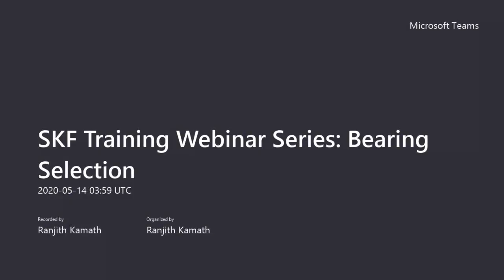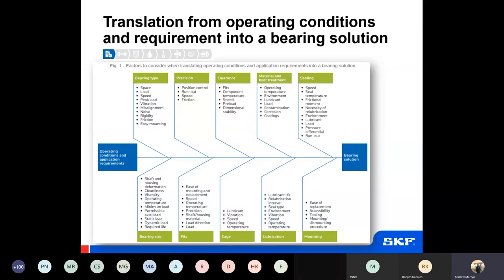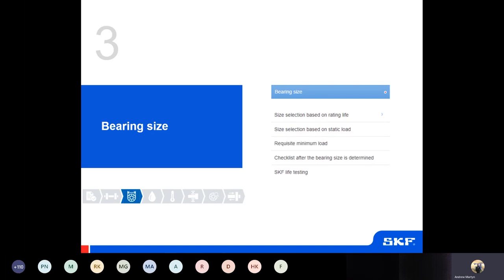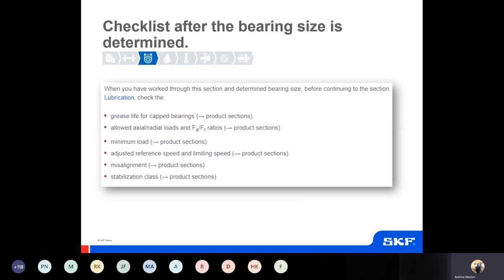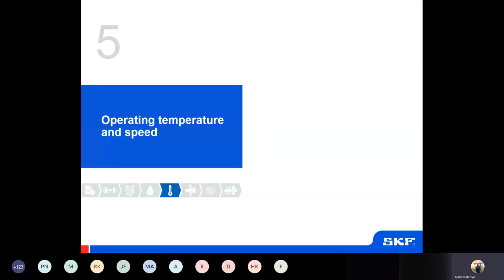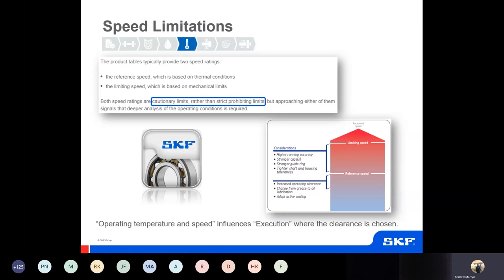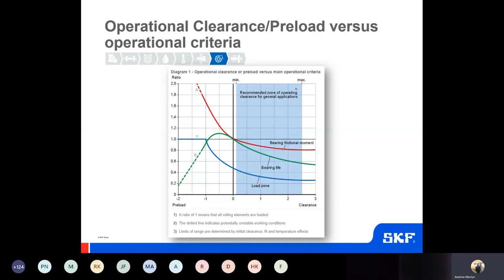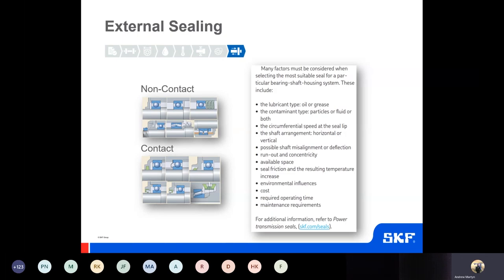SKF Australasia Knowledge share | on-demand webinars | Bearing selection process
Understanding criteria’s for bearing selection and service life estimation is vital not only for machine designers but also for planning maintenance, budget allocation and reliability assessment. As a machine designer you want to ensure that you provide balance between cost and performance, and as a user you want to understand if the failure you had is related to design or maintenance issues to begin with.

In this webinar you will learn what are the rules to decide what bearing is the best alternative for certain operating conditions; proper bearing selection is critical to design robust and reliable machines.
Key Takeaways:
• Main features of different bearing types
• What are the different bearing properties
• How to design a bearing application for high reliability